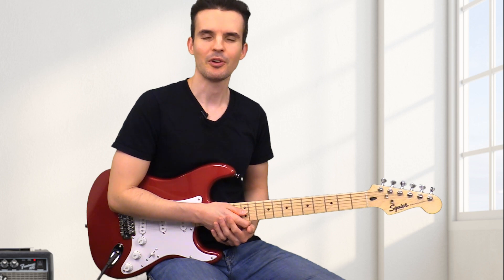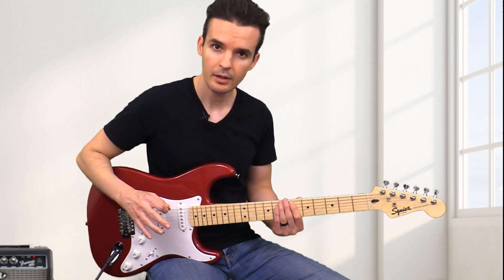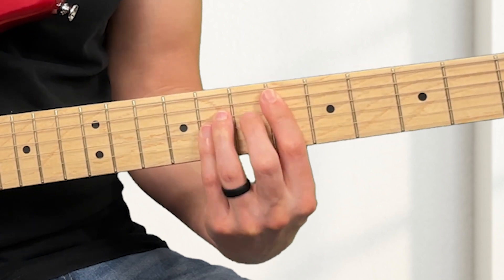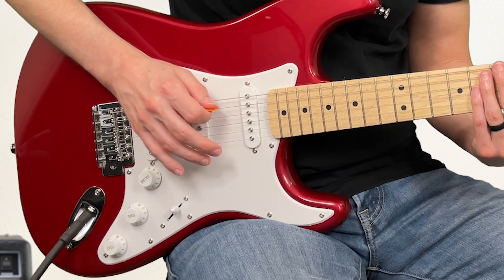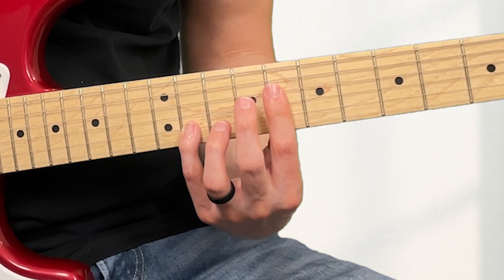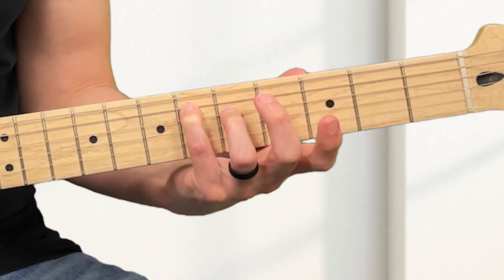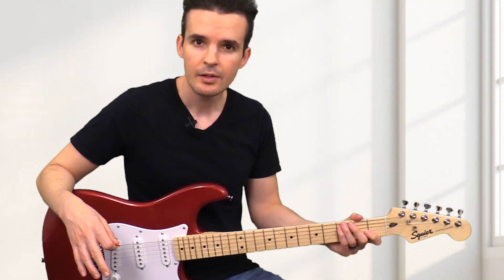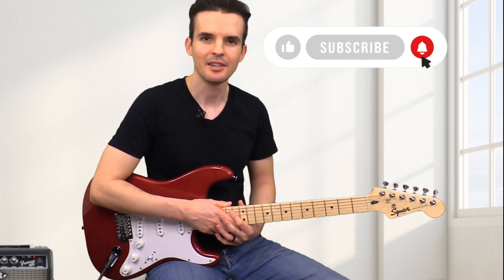🎸 Eb Chord (E flat) Guitar Chord EASIER Ways to Play | Guitar Increase | D# (D sharp) chord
Having trouble playing an Eb (E flat) / D# (D sharp) chord on guitar? There are some easier ways to play the chord. This video may solve all your E flat problems!

guitar guitar lesson guitar lessons guitars how to play guitar learn to play guitar electric guitar guitarincrease increase guitar speed finger dexterity play guitar faster play guitar better guitar practice routine guitar exercise guitar exercises exercises for guitar exercises for playing guitar faster play better guitar play gitar giutar learning guitar beginner intermediate guitar lesson guitar tutorial advanced guitar tutorials playing guitar cover learn any style of guitar guitar chord guitar chords on guitar acoustic guitar electric guitar guitars 🎸